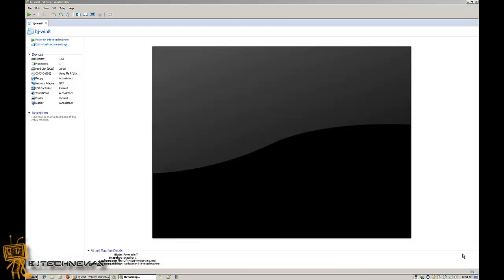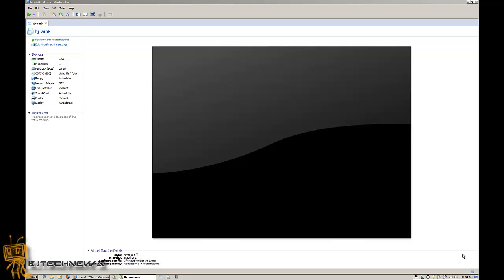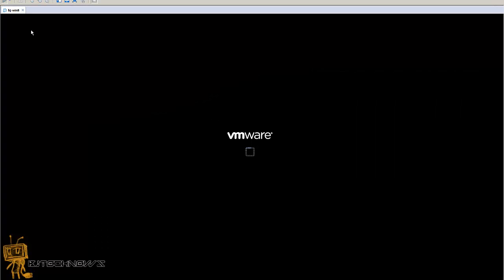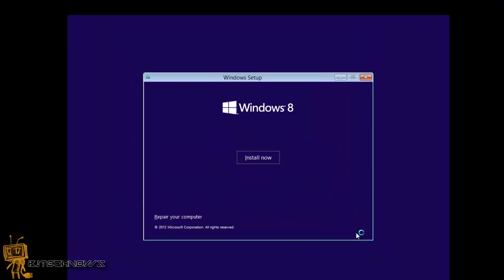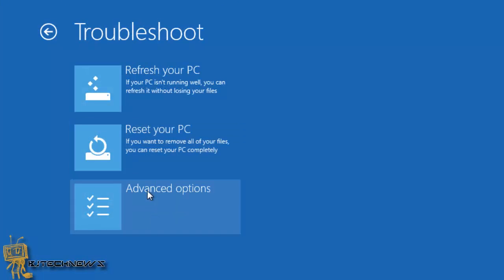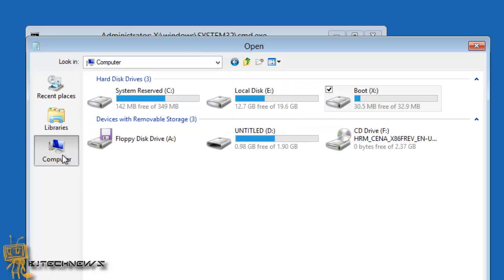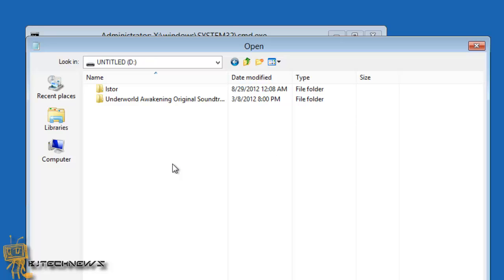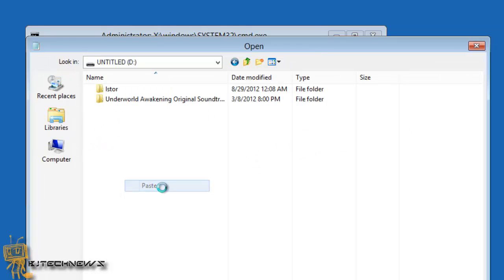How To Use A Windows Installer Disc To Back Up Your Files When Your Computer Won't Boot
If Windows won't boot, recovering your files can be a headache.  You do n0t have to pull the hard drive or use a Linux live CD -- you can use a Windows installer disc to quickly back up your files.